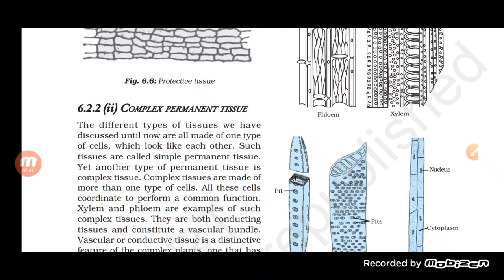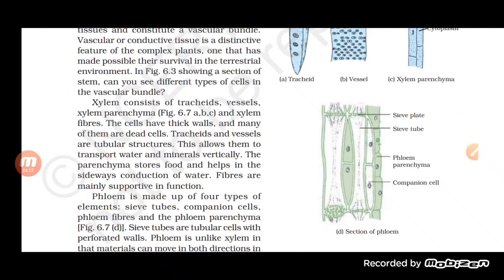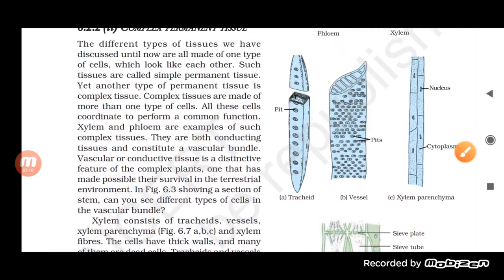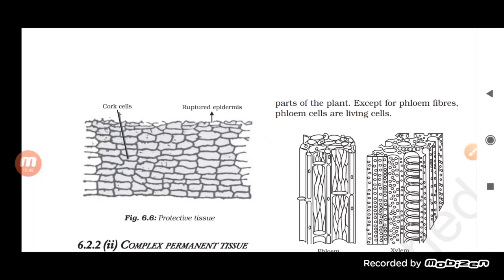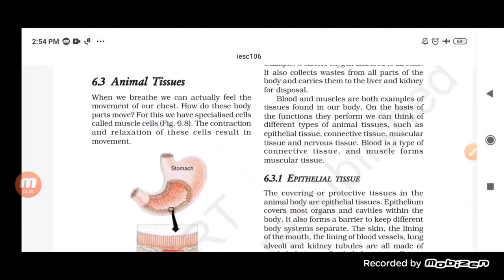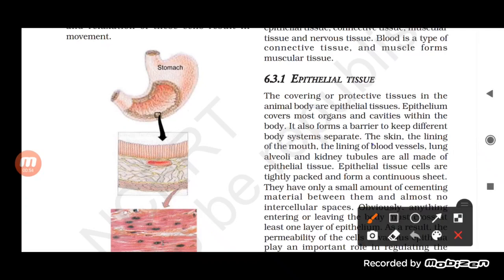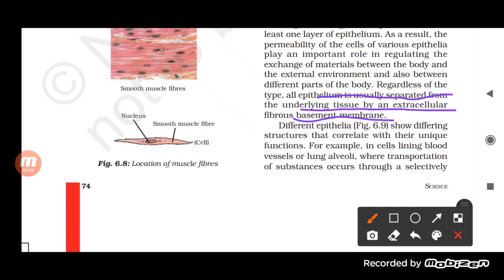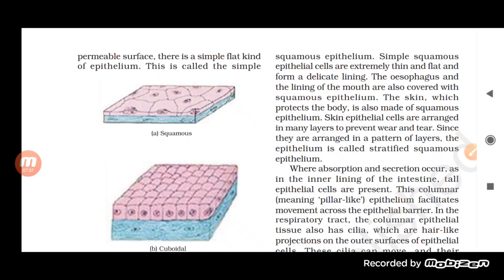Class IX Science 09 11 2021 by Ms Mridulata upadhyay Tissue